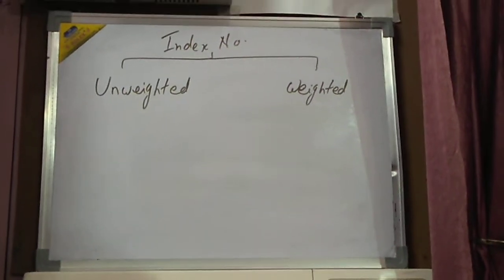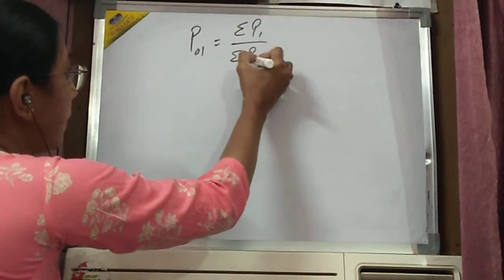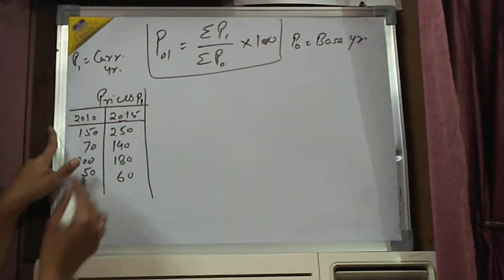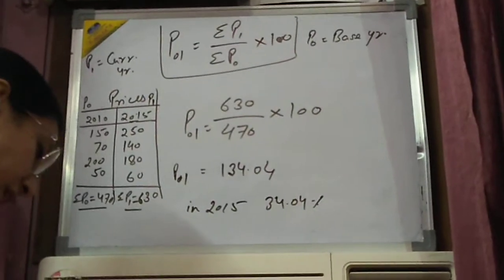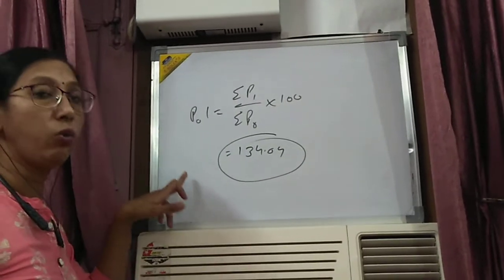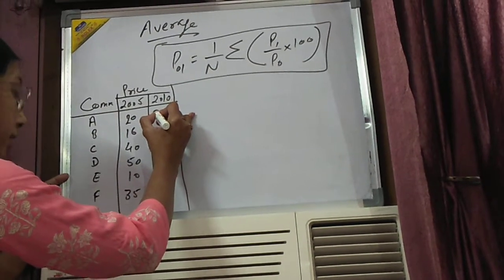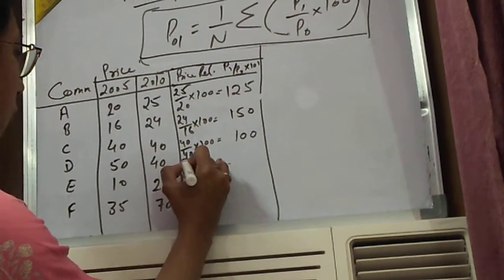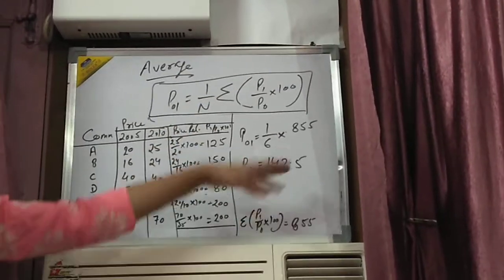Unweighted Index Number (cl-11)